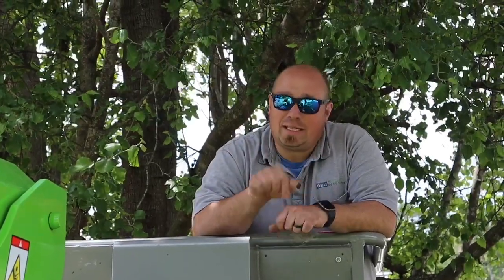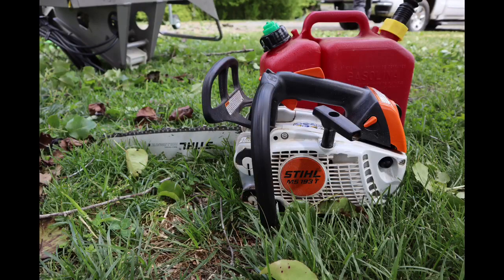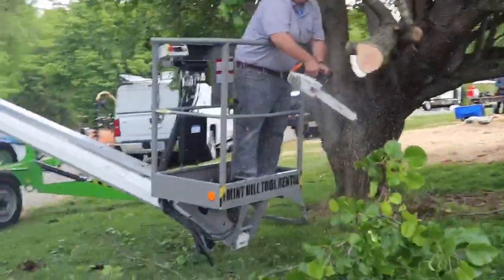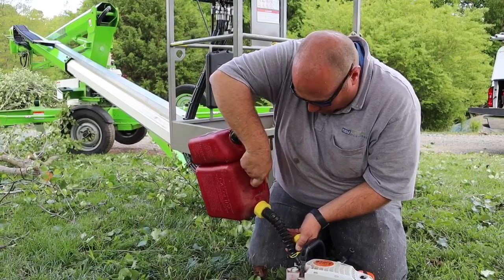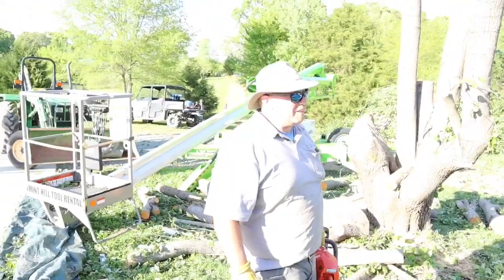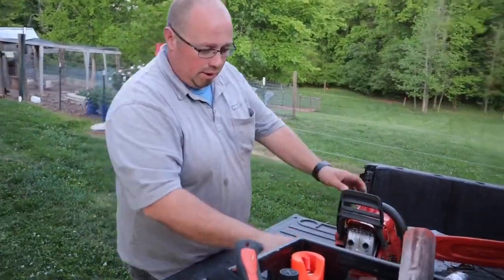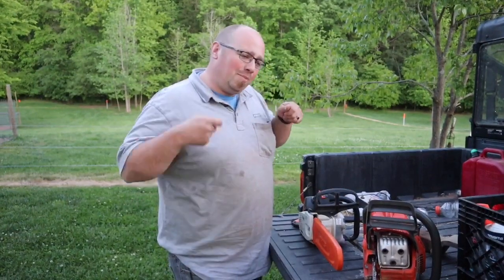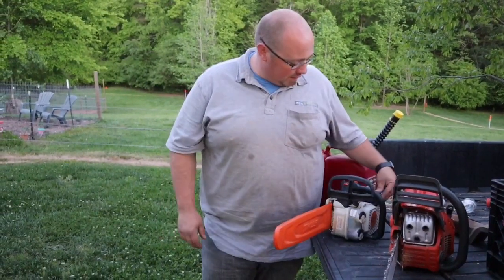BEST CHAINSAW FOR A SMALL HOBBY FARM!!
You may be surprised which chainsaw we use the most around the hobby farm! Our favorite saw for cutting limbs and small to medium size trees in the Stihl 193T.
Thank you for checking out our videos, we are so happy you stopped by!
Amazon link for gas and bar oil can